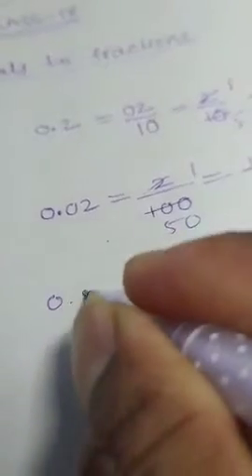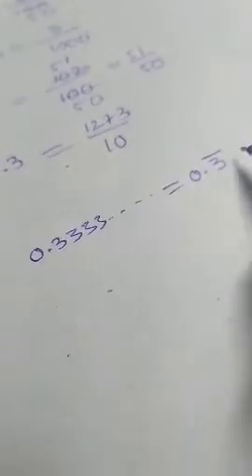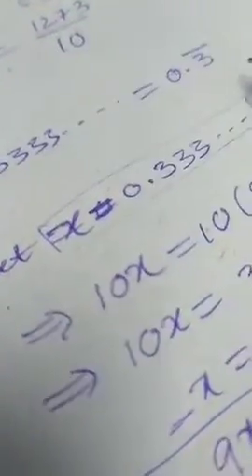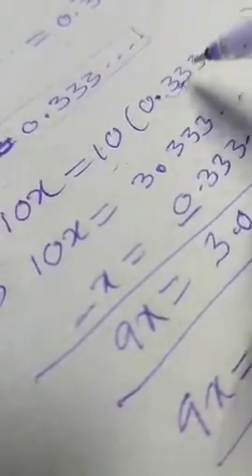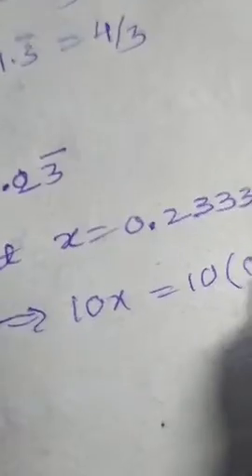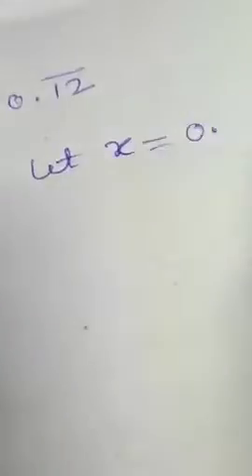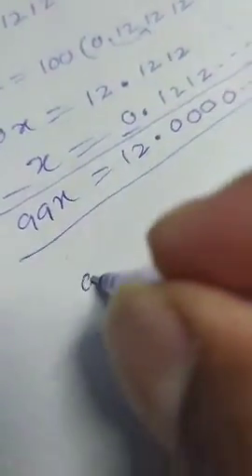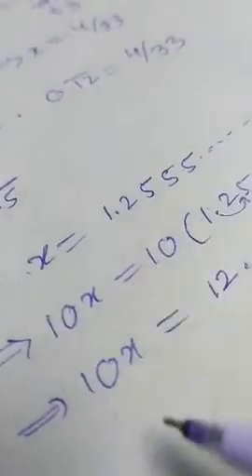Decimal numbers converting into fractions